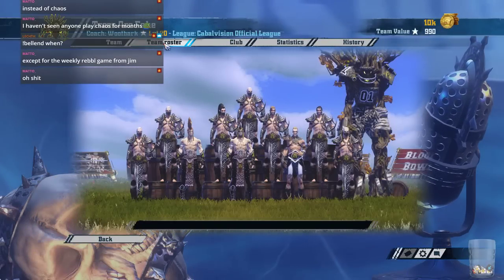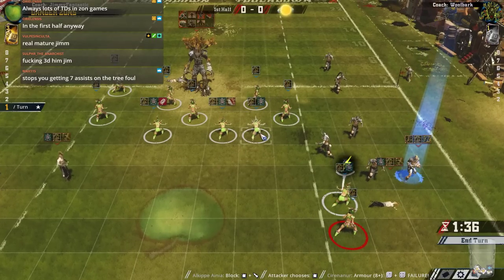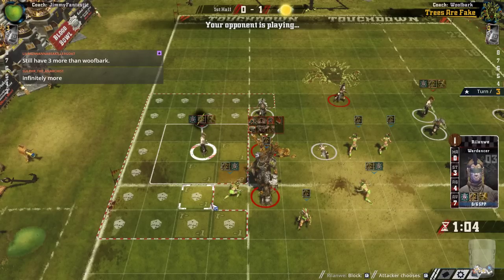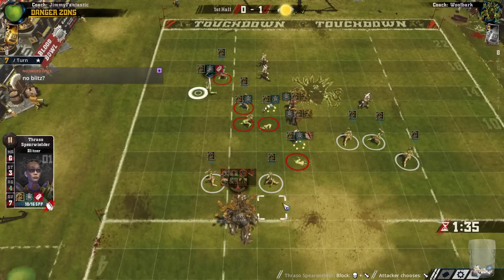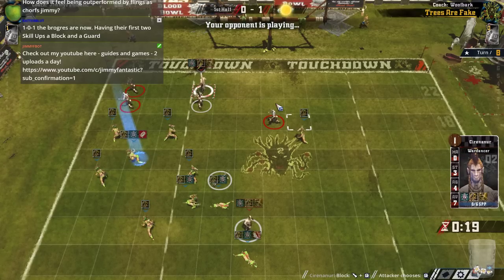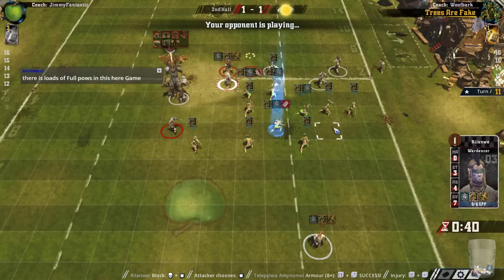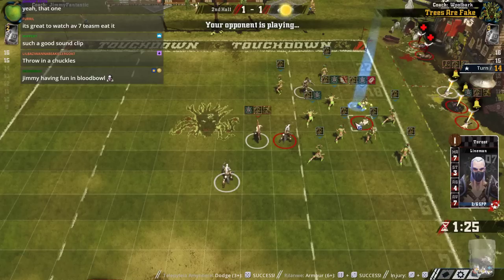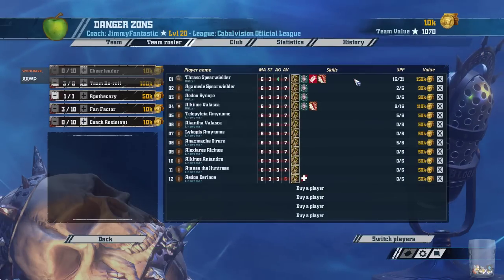Blood Bowl 2 - Danger Zons Game 3 - Amazons vs. Wood Elves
A 20 game series of CCL Amazons